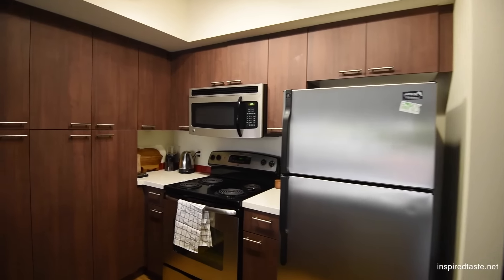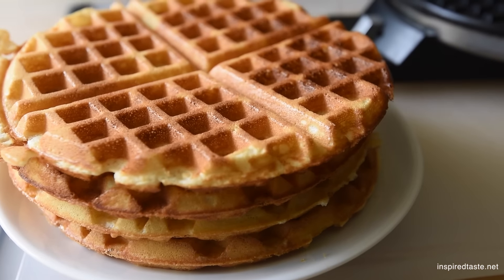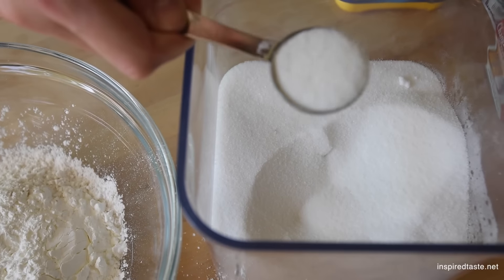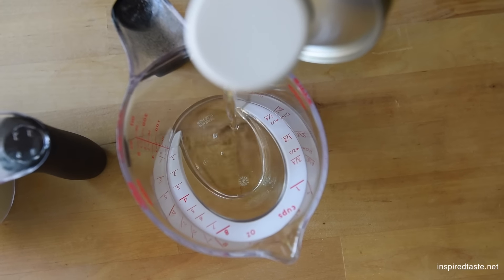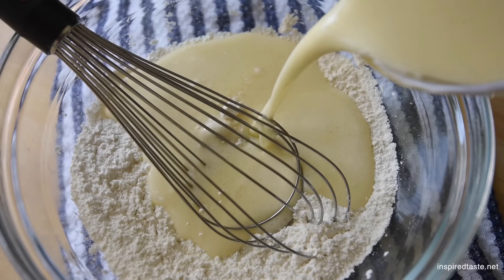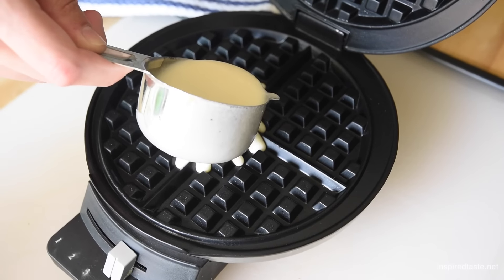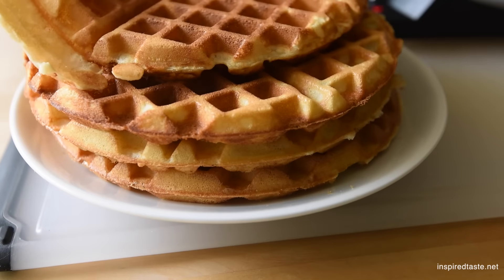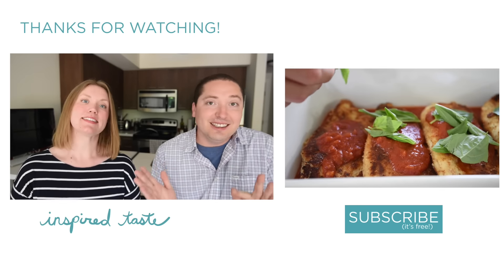Easy Crispy Waffles Recipe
This is my family’s favorite waffle recipe! These homemade waffles are quick, easy to make from scratch, light, and crispy. I love them! Recipe